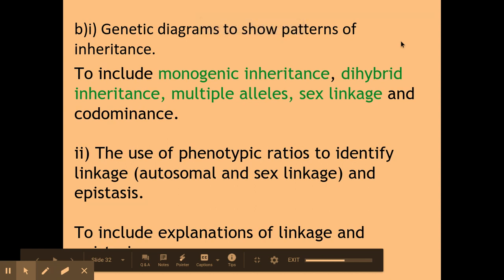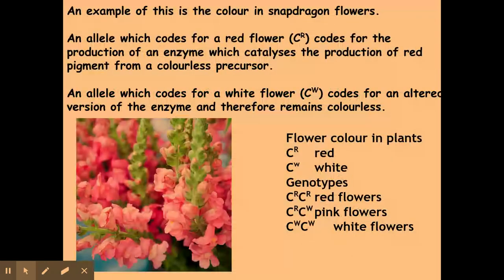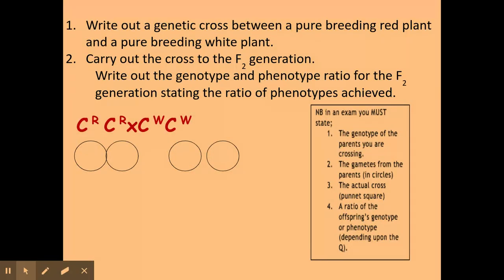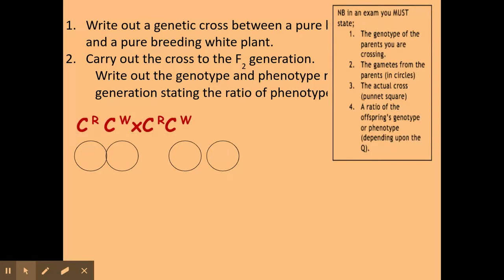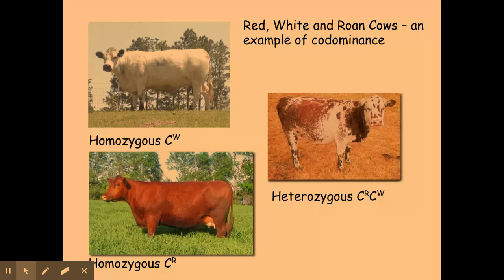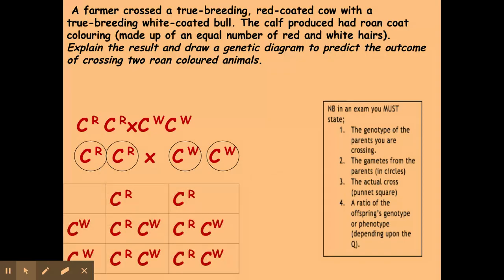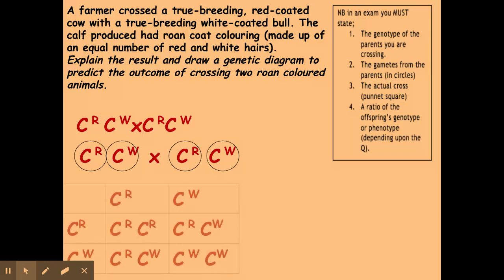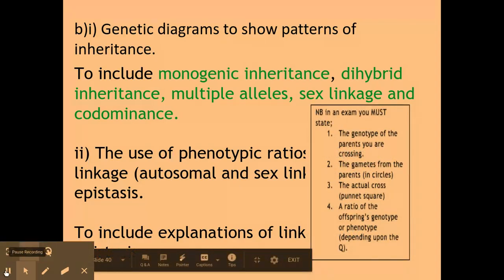6.1.2 Patterns of inhertiance b) Codominance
6.1.2 Patterns of inheritance
b)i) Genetic diagrams to show patterns of inheritance.
To include monogenic inheritance, dihybrid
inheritance, multiple alleles, sex linkage and
codominance.

ii) The use of phenotypic ratios to identify
linkage (autosomal and sex linkage) and
epistasis.

To include explanations of linkage and epistasis.